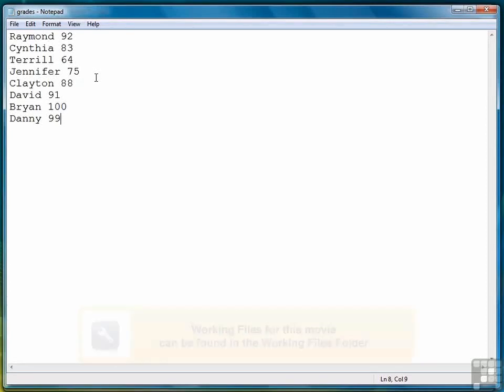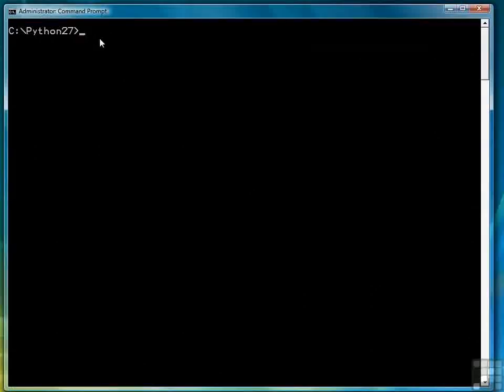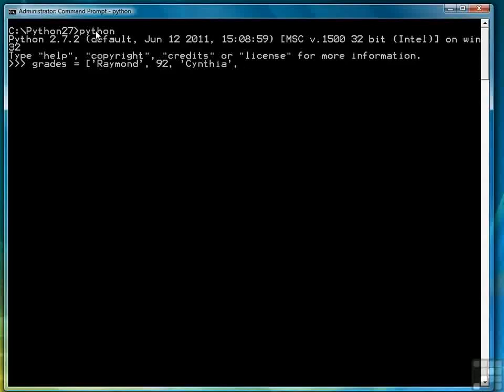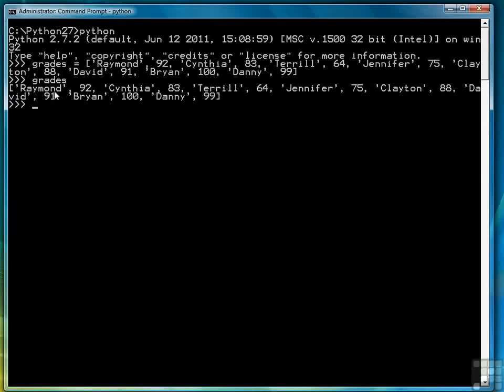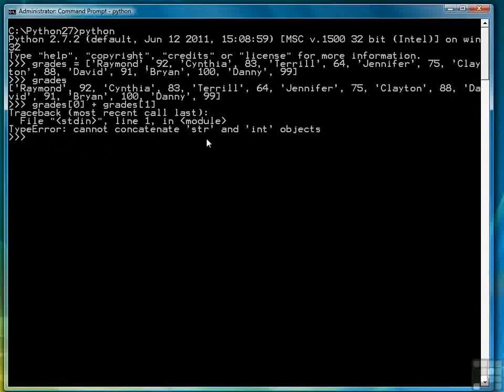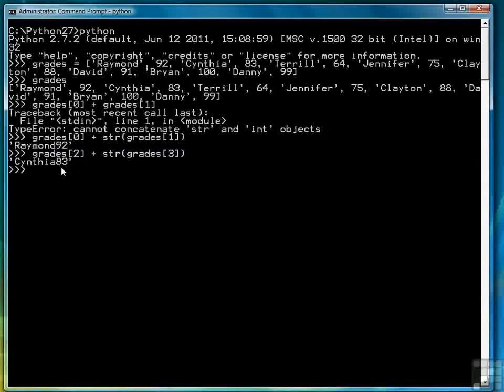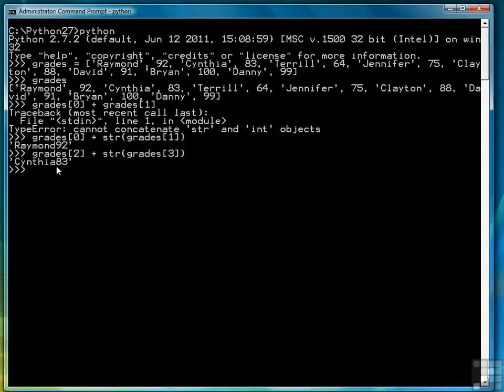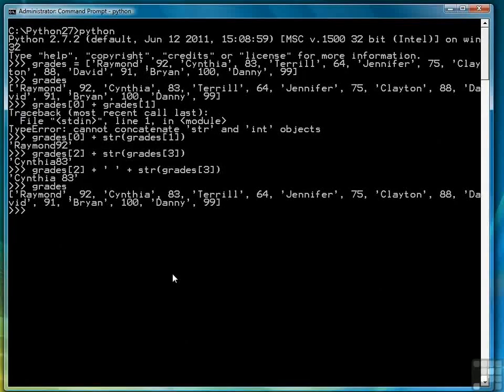04 Python Basic Data Typess and variables part8